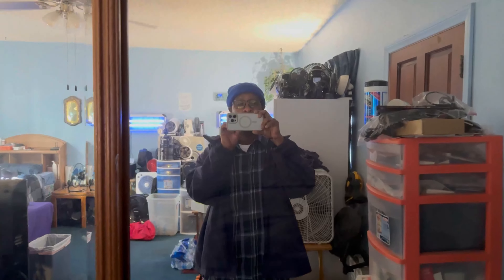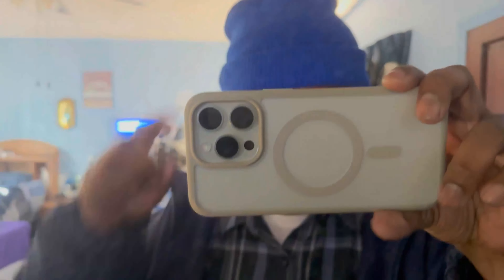Ne nitten cap and glasses